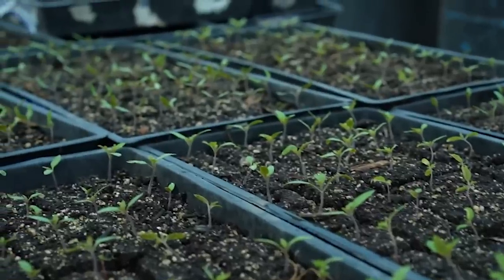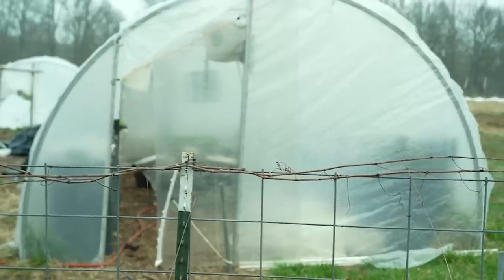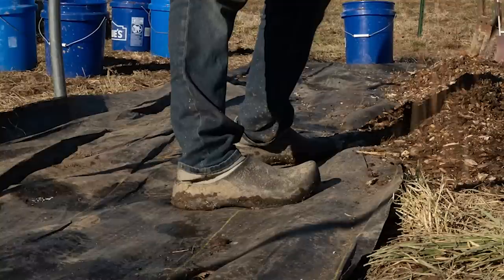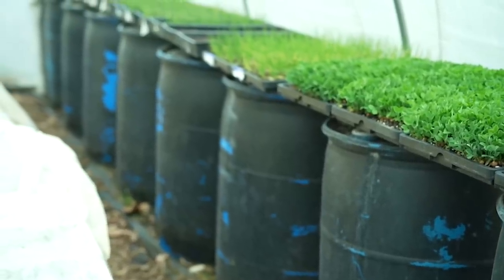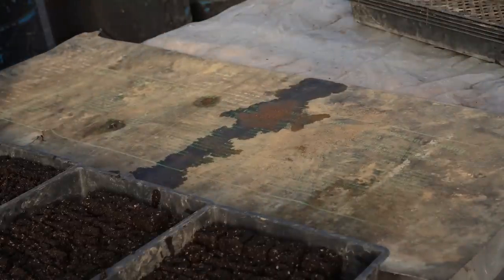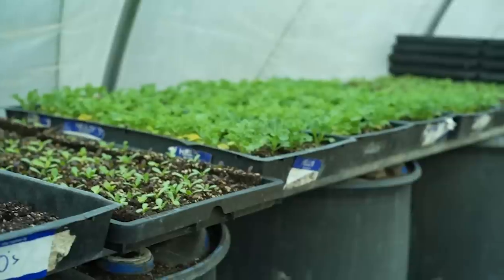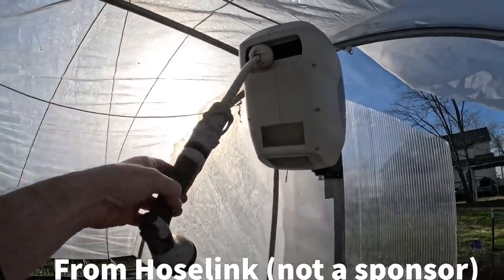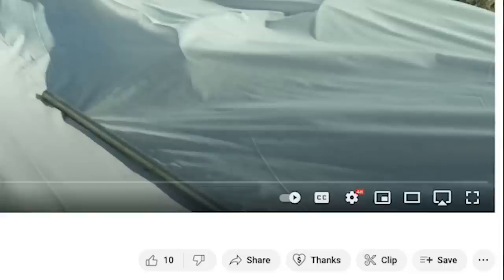How Little You Need for a Greenhouse | The "Good Enough" Greenhouse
Today's video is all about the basics of a good, passable greenhouse and how little you actually need.

It covers: heating a greenhouse, greenhouse plastics, greenhouse structure, propagation house, plant starting, tables, and more.

Music 🎵 👉 "Why You Do This" by Ash Sculptures via empidemicsound.com